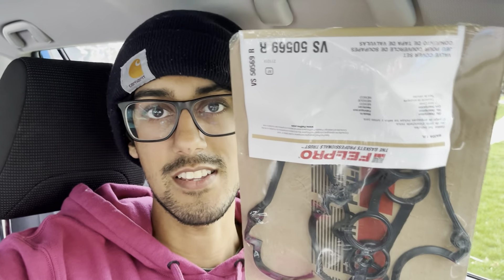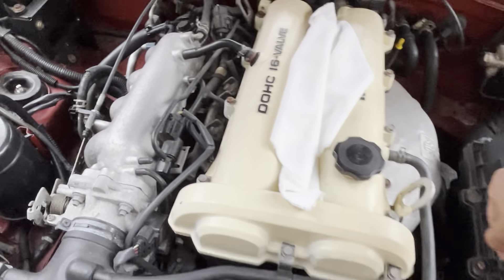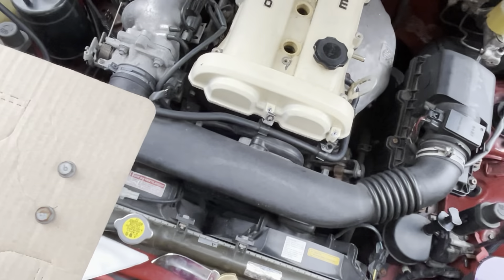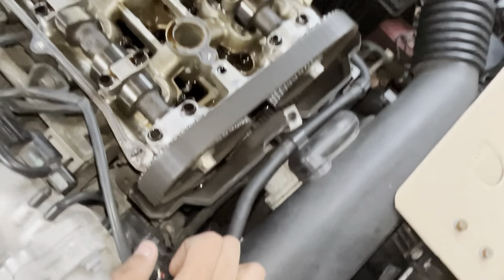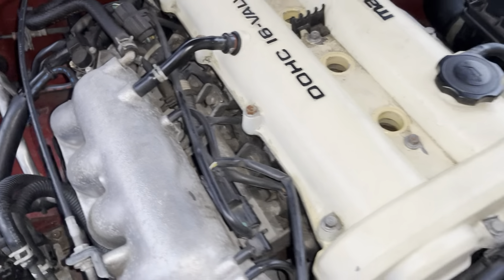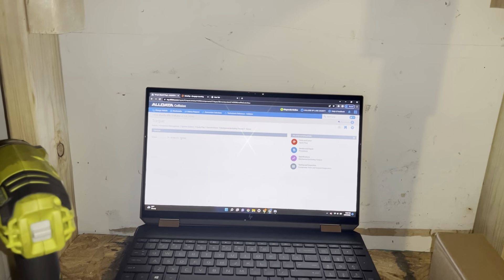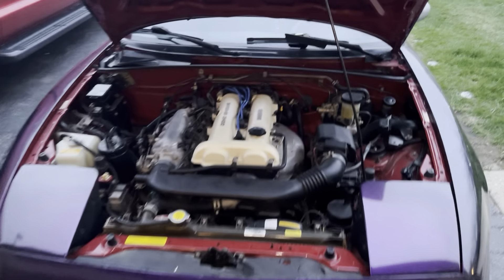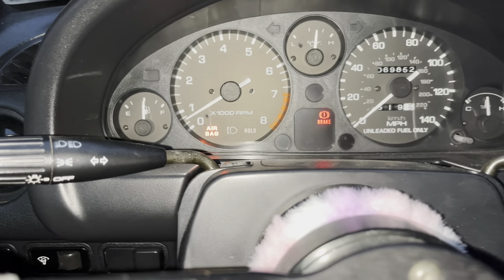Car Vlog 2: 1.8 Miata Valve Cover Gasket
This video is about me changing my Spark Plugs, Ignition Wires, and Valve Cover Gasket on my 1996 Mazda Miata. Just know I am not a professional just someone learning and trying to show people who need a little guidance but all the parts in the video are from a local parts store and are very easy to come by.